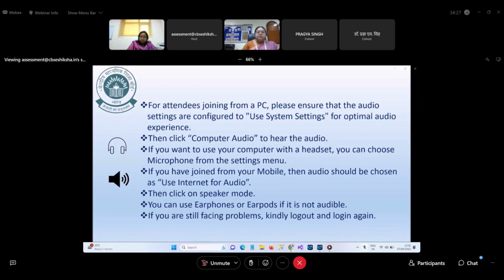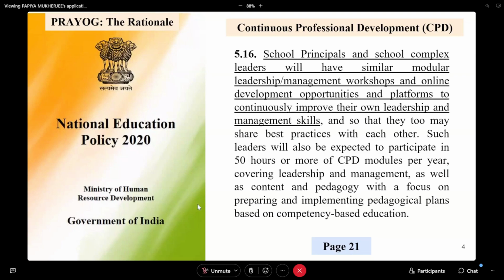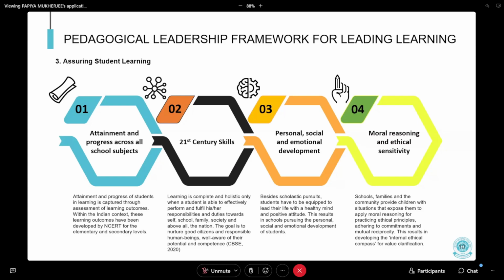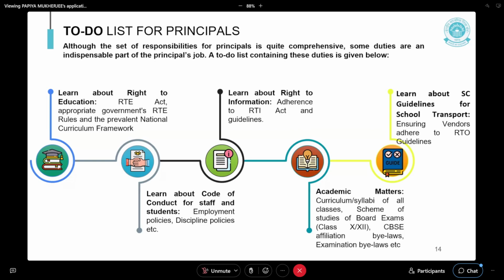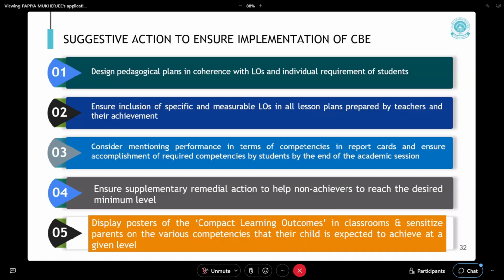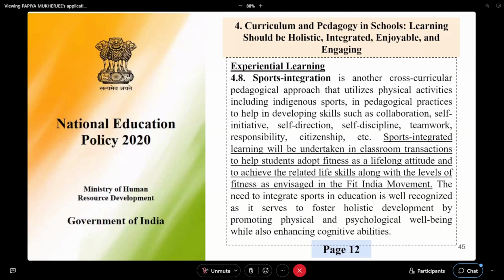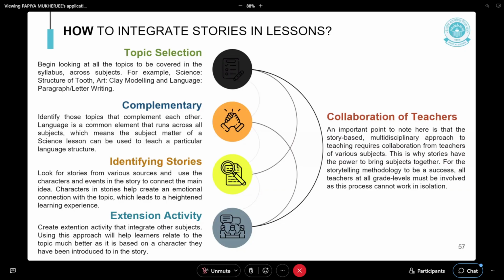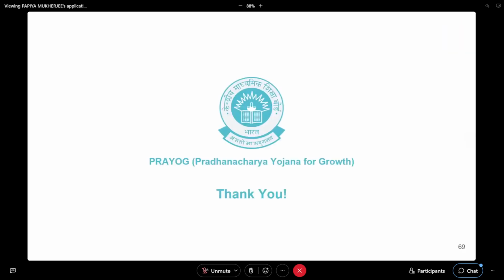PRAYOG Pradhanacharya Yojana for Growth Online Webinar Session 2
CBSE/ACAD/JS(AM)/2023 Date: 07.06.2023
Circular No: Acad-69/2023
Subject: Compulsory online training program PRAYOG for Principals
(July & August 2023)